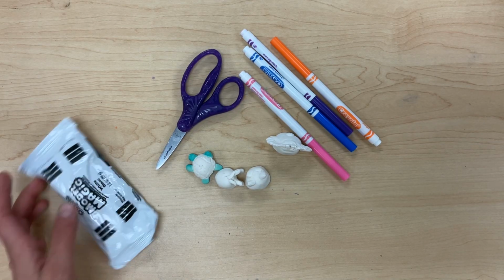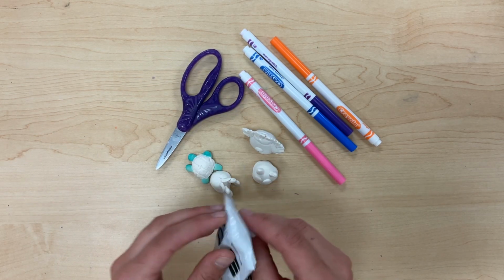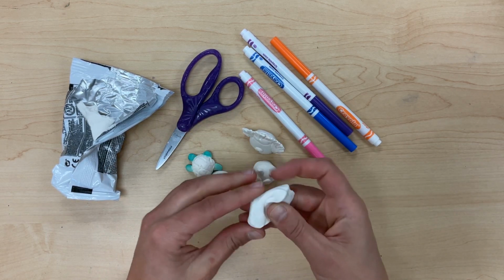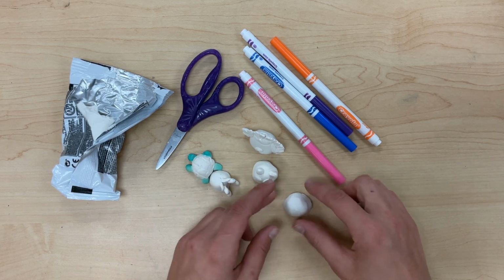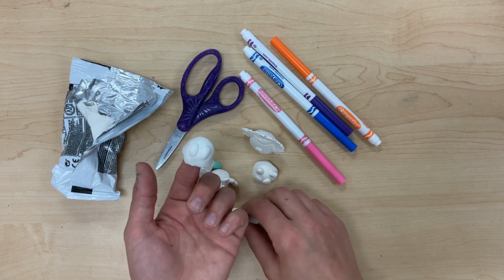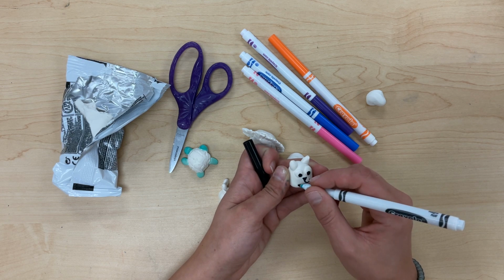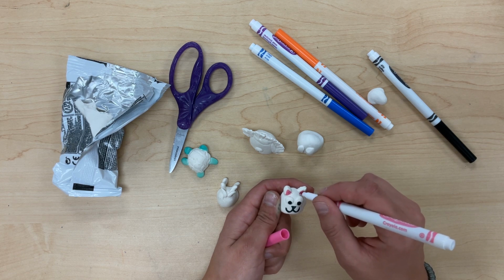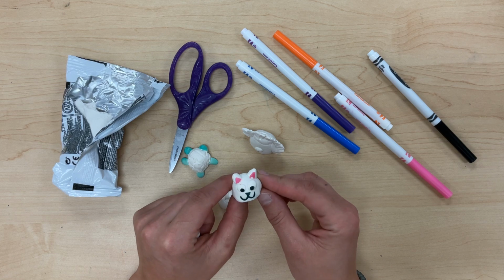Model Magic Finger Puppets SEL Lesson